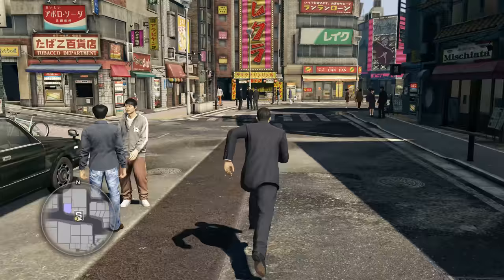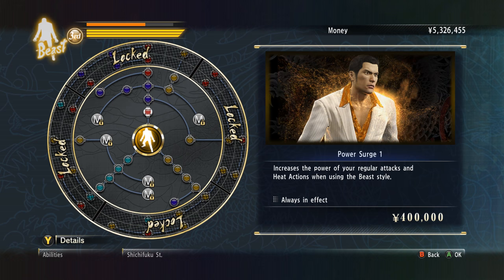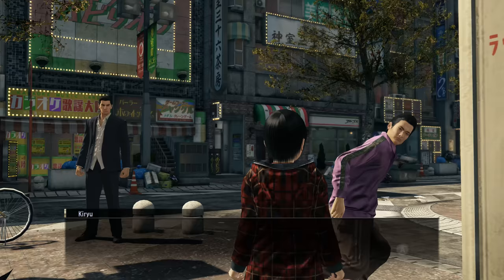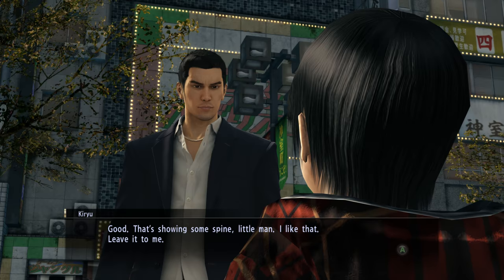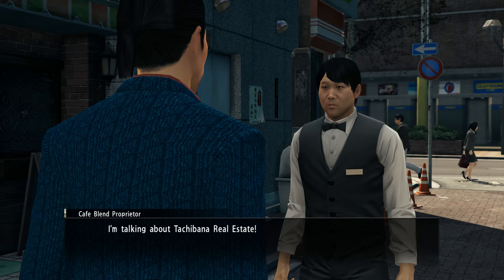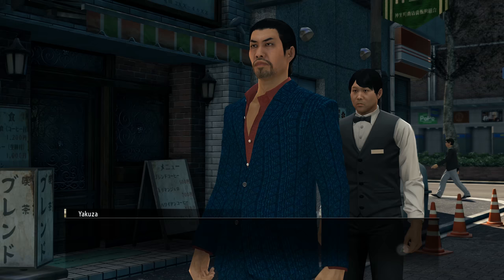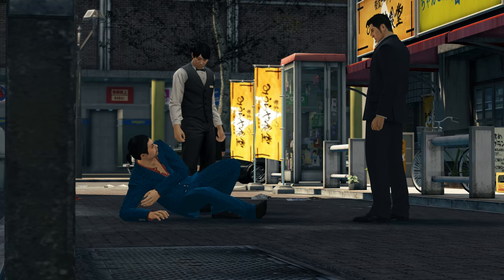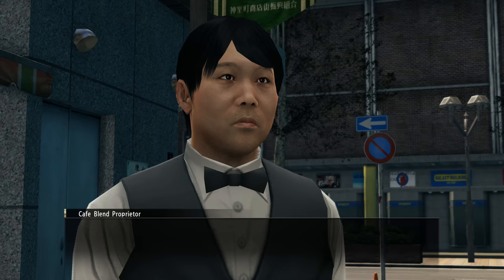Yakuza 0 PC First Impressions(4K)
Hey, I bet you've been wondering how Yakuza 0 looks on the PC.  Well here's your chance to find out.